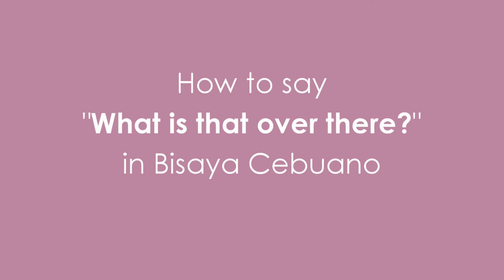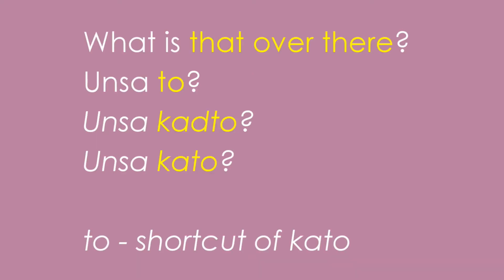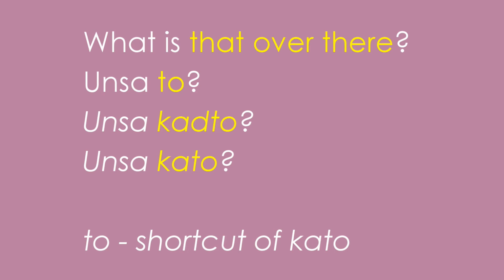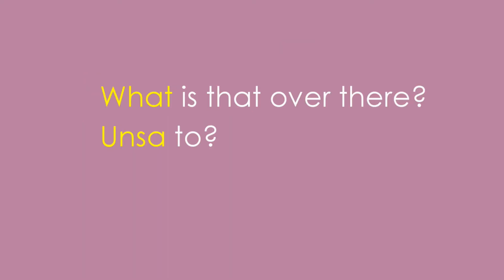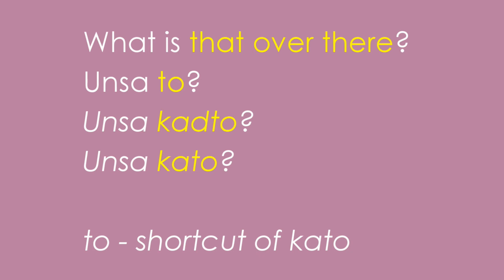How to say What is that Over there in Bisaya | English - Bisaya Basic Conversation Cebuano